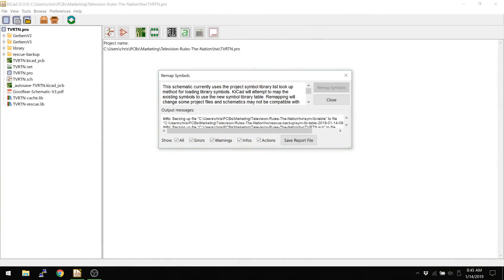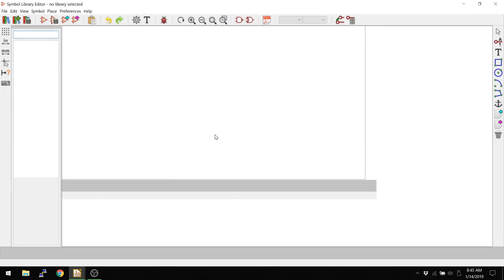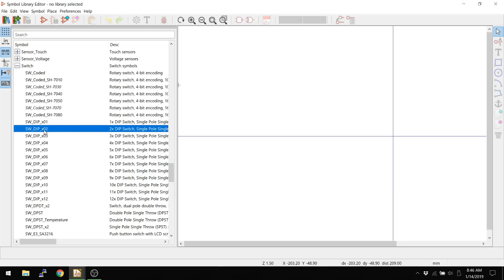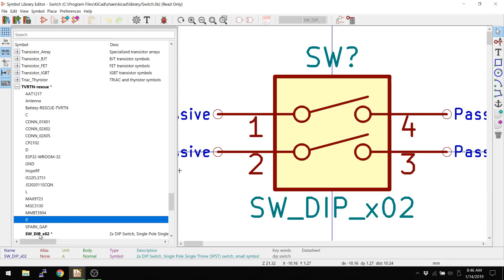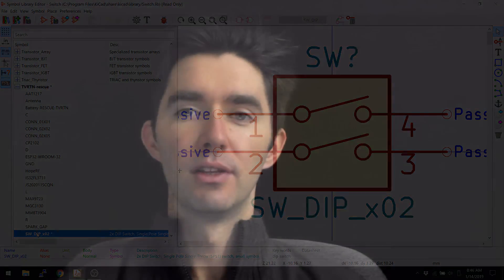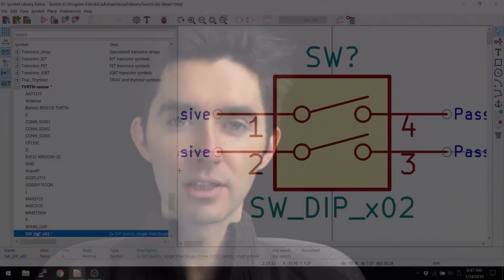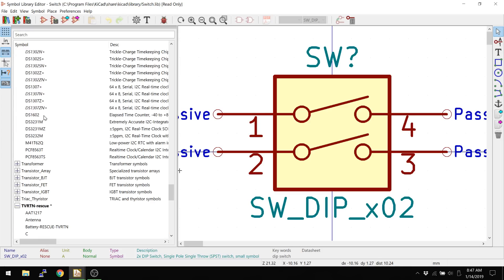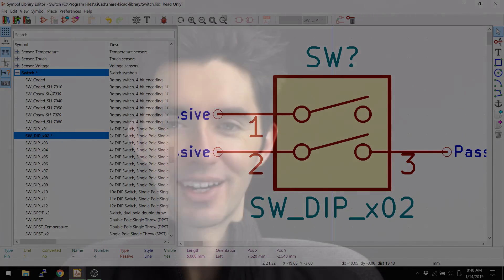KiCad 5.0 - Copying symbols from one library to another